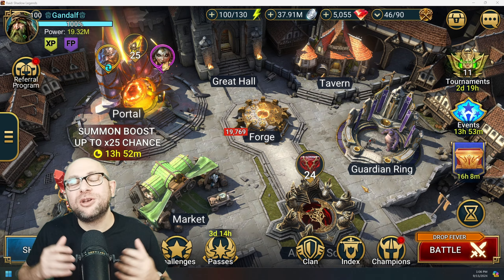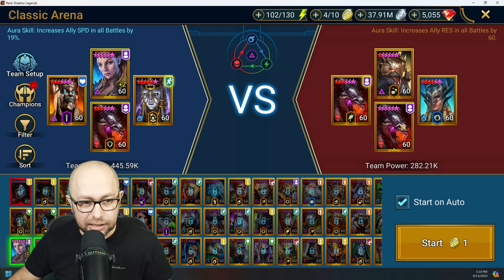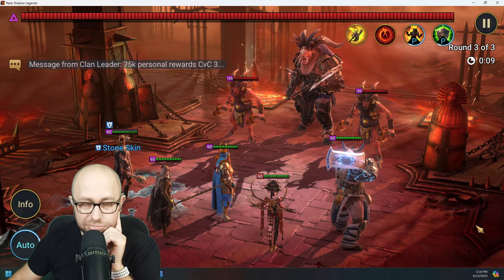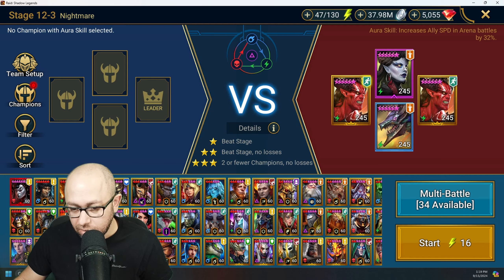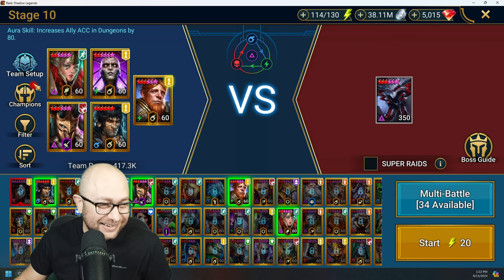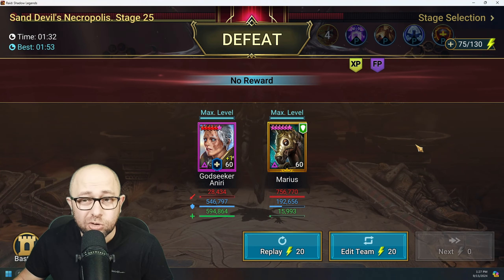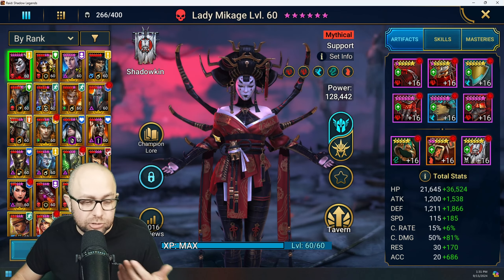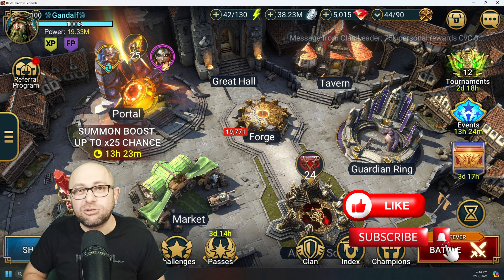Marius Is So Much Fun to Play | Raid: Shadow Legends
Building and testing Marius everywhere in the game. Way better than I expected!